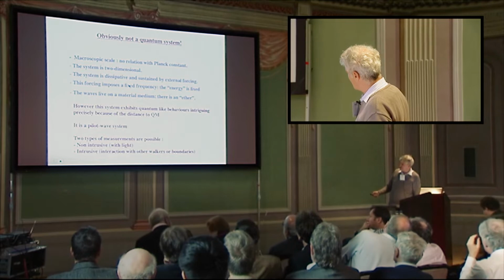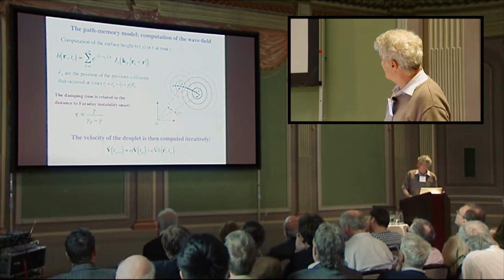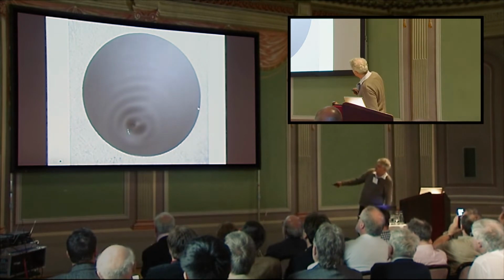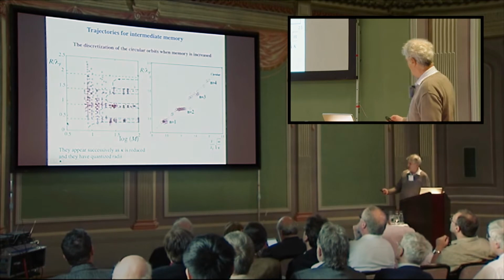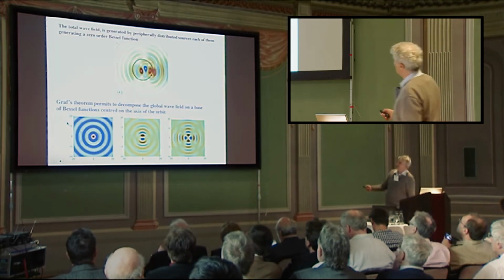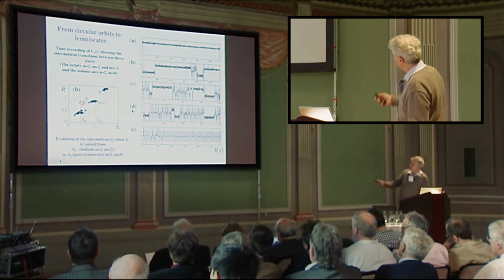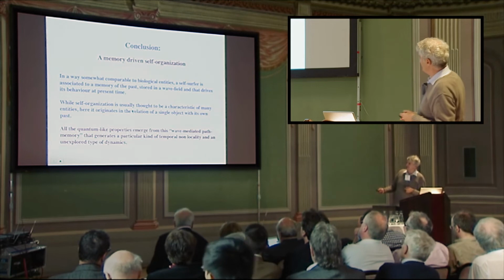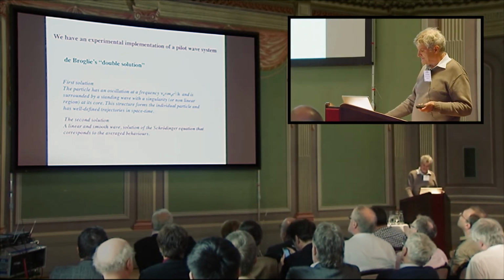Yves Couder: Observable Macroscopic Eigenstates (EmQM13)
Yves Couder (Université Paris Diderot, CNRS, FR) about "Observable Macroscopic Eigenstates" at the Emergent Quantum Mechanics 2013 (EmQM13) Symposium sponsored by the Fetzer Franklin Fund at the Austrian Academy of Sciences (Vienna).

EmQM13 was the 2nd International Symposium about Quantum Mechanics based on a "Deeper Level Theory".